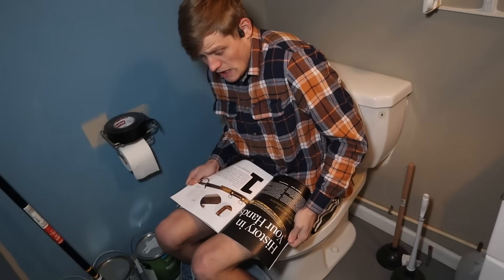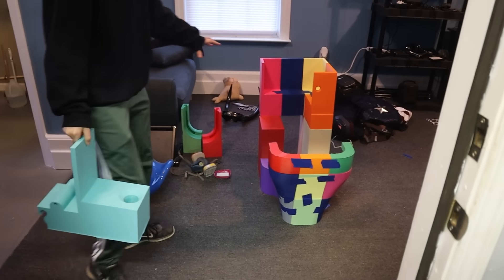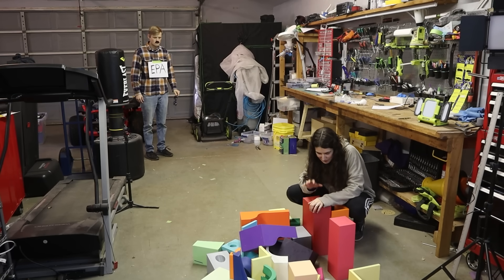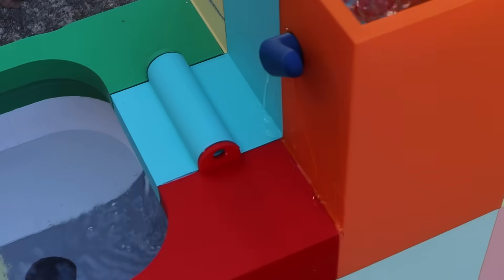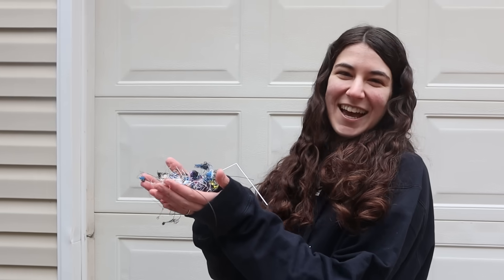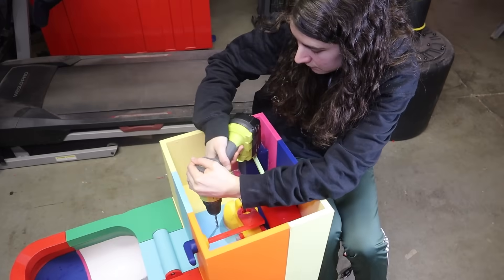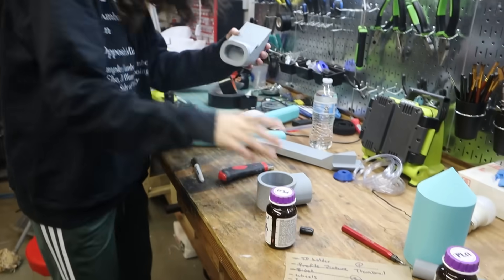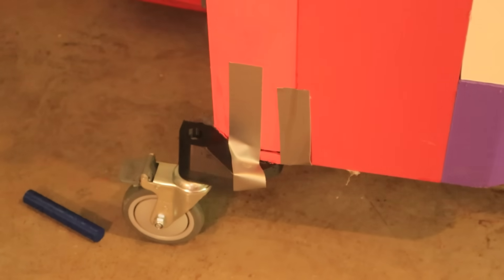I 3D Printed a Toilet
cursed

Dan: ​⁠​⁠@BuildDanielBuild